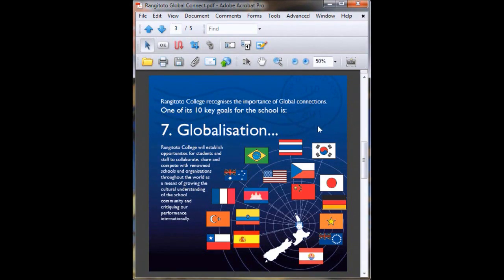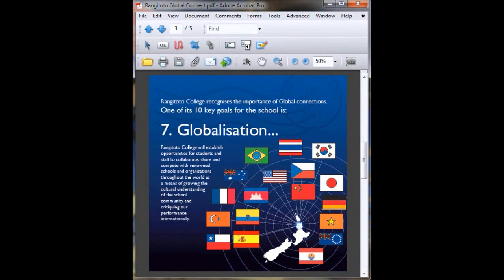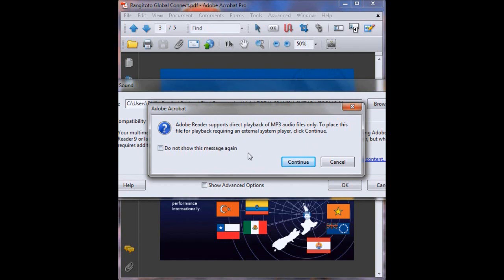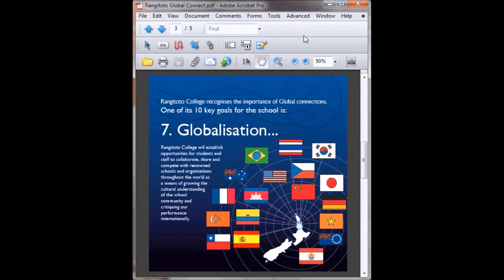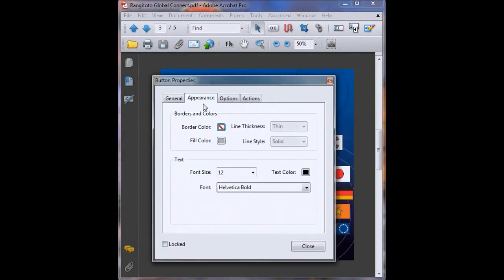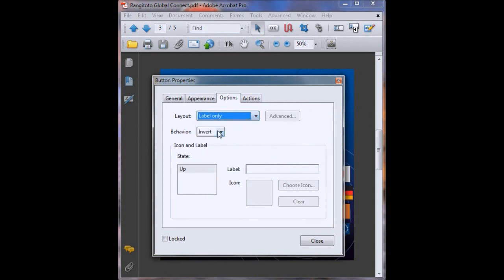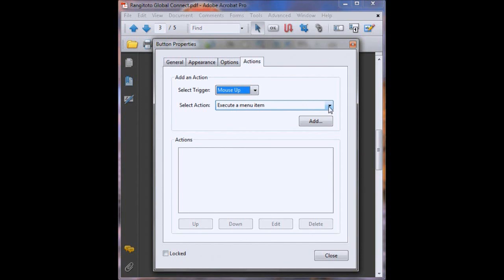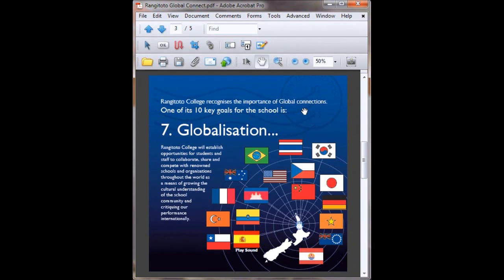Adding Sound to a PDF in Adobe Acrobat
to find out more about us and what we do!

Tip Eight of the Blueriver Creative Top Ten Adobe Acrobat Tips covers how to add a sound to a PDF.